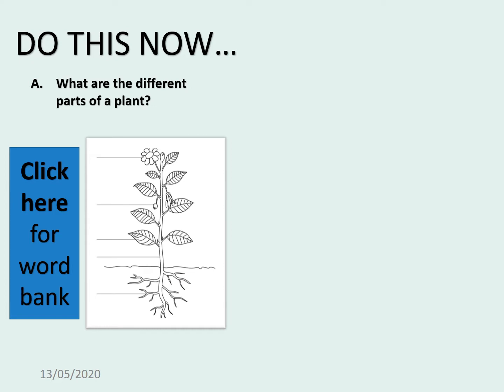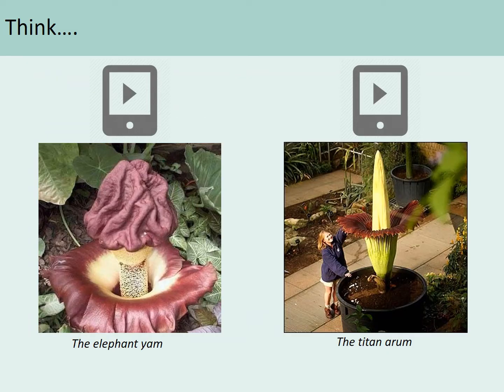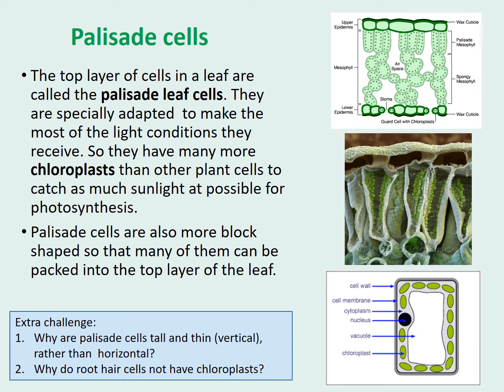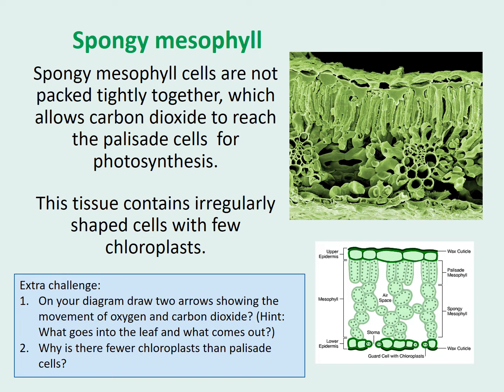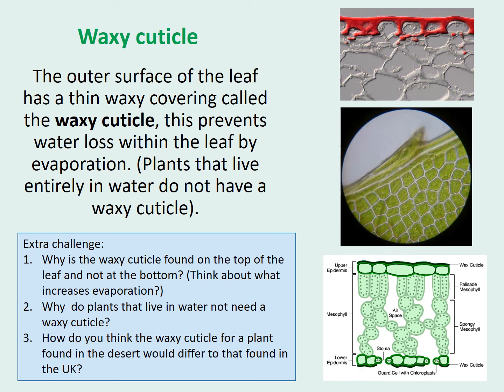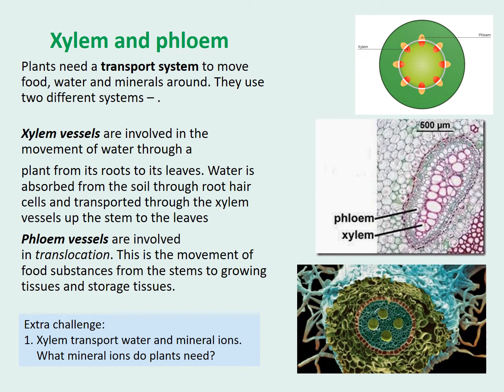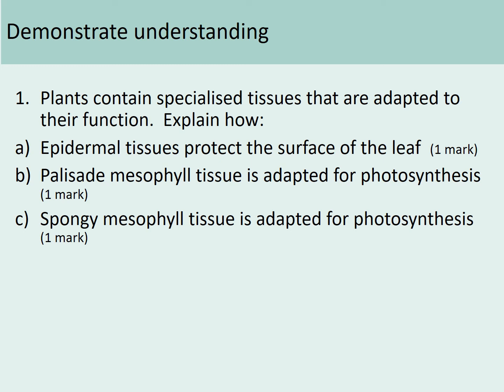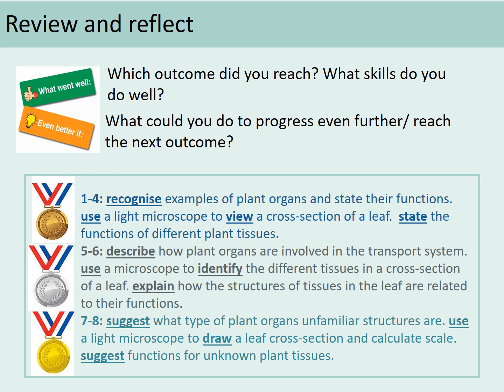Knole Academy | Science | SD Lesson 5 Year 9 | Week 6 | Tissues and Organs in Plants